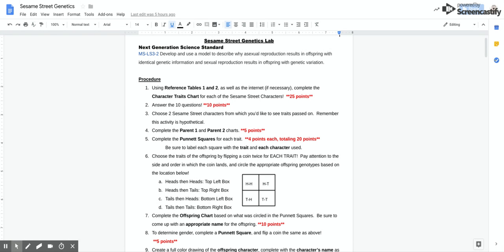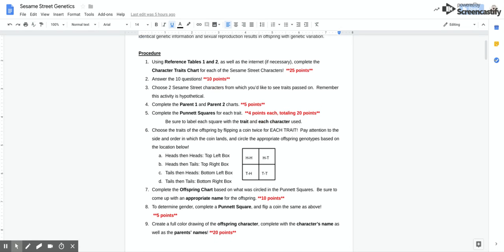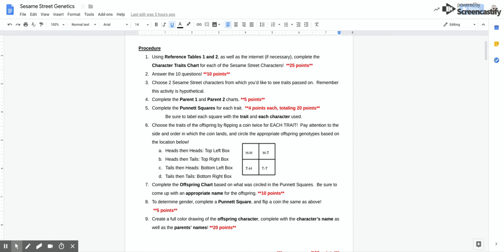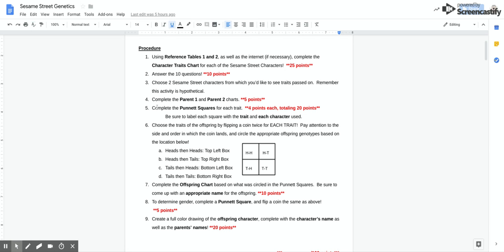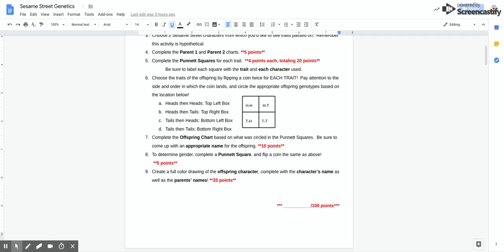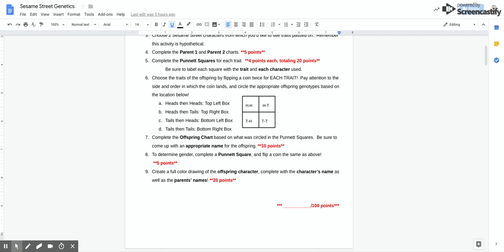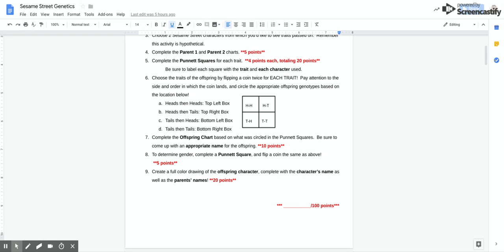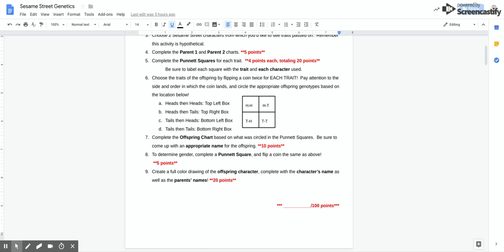Sesame Street Genetics OverallProcedures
Screencast that goes over the procedures for the Sesame Street Genetics project.